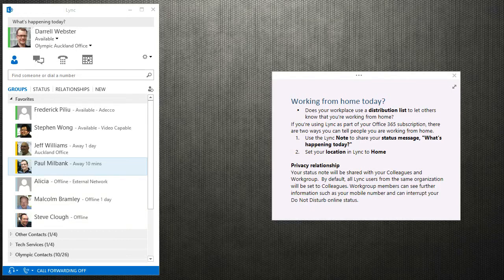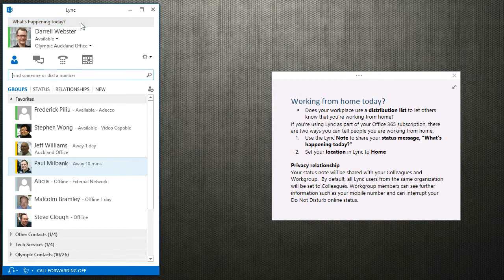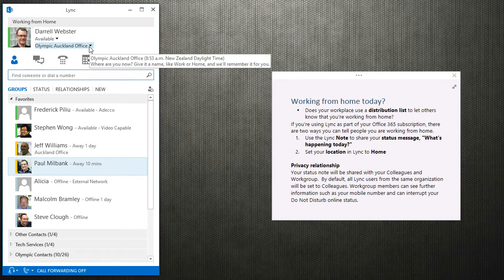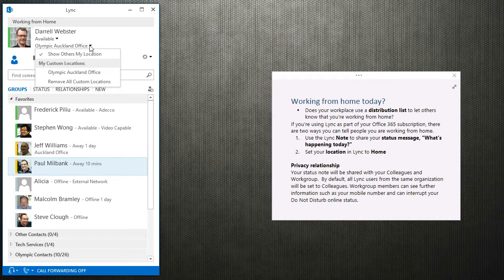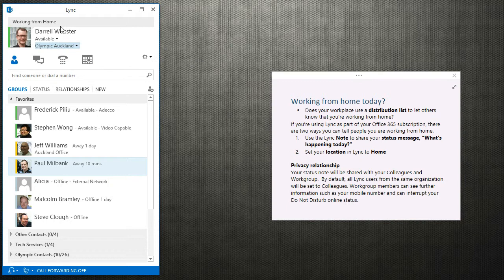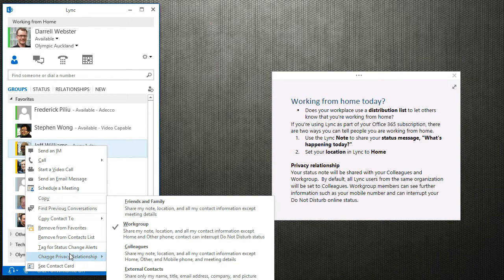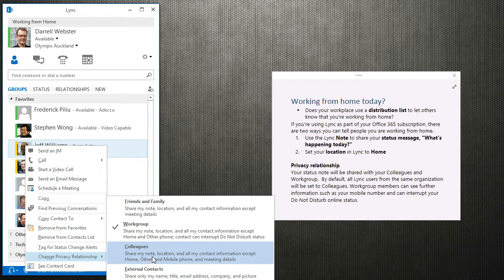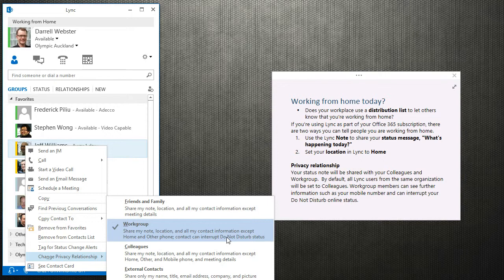Working Elsewhere - WFH? Lync Note and Location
| Rather than use a distribution list, use Lync's Note and Location features to tell others that you're working from home.